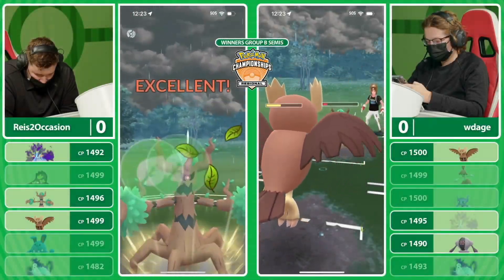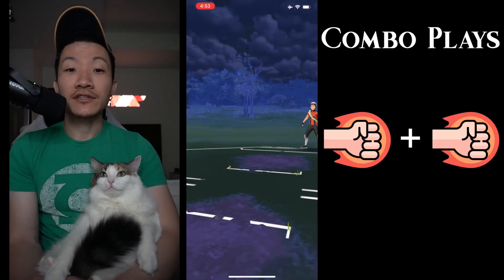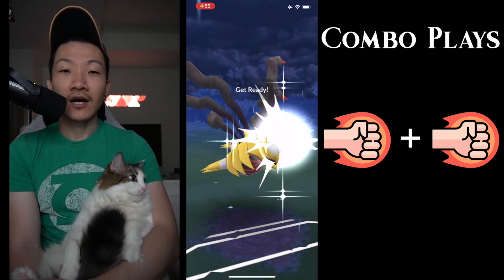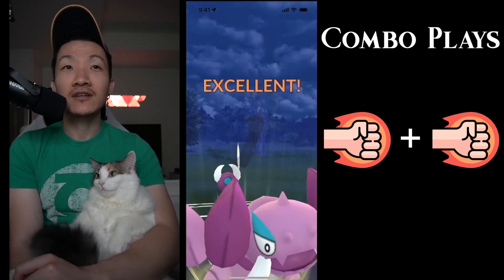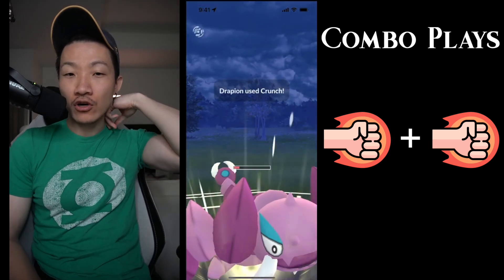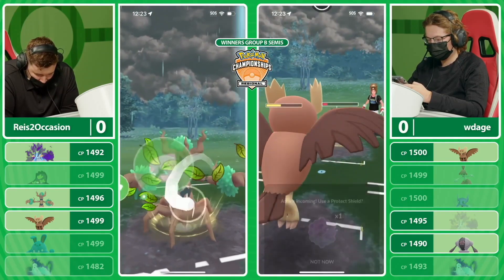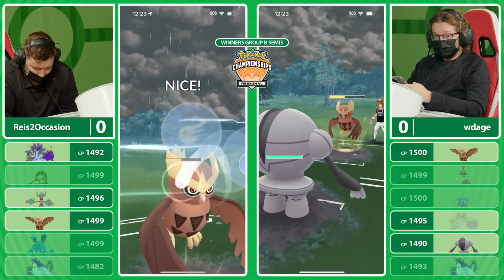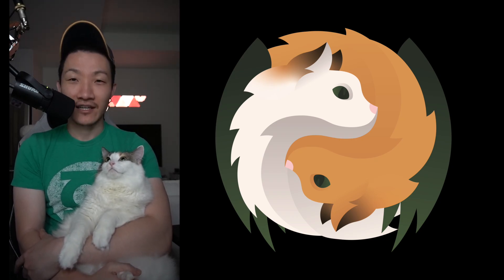PvP Pro Tip #3: THE COMBO PLAY!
Timestamps:
00:00 - Intro
00:39 - What is a Combo Play?
01:24 - Combo Plays
06:05 - Countering Combo Plays
08:55 - Reviewing Combo Plays
09:20 - Outro